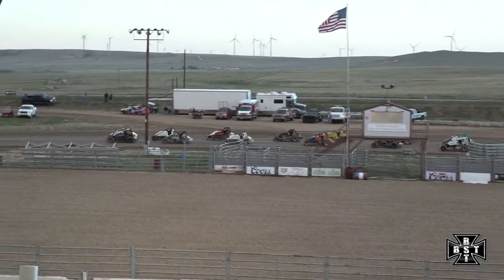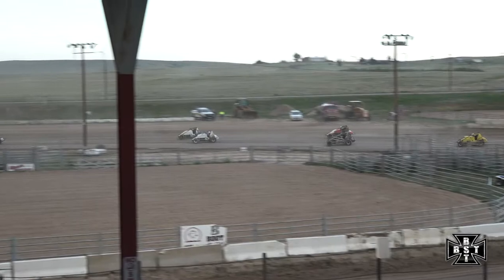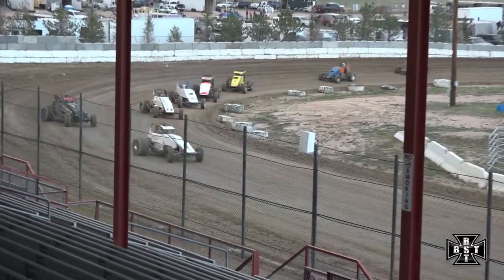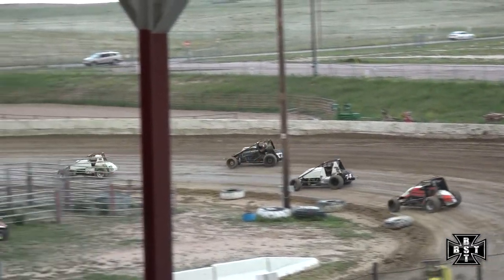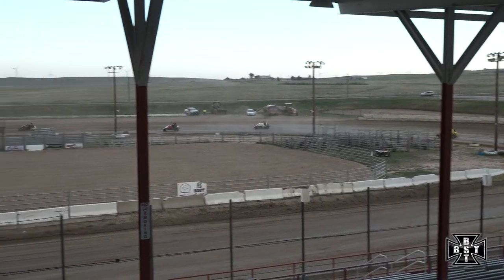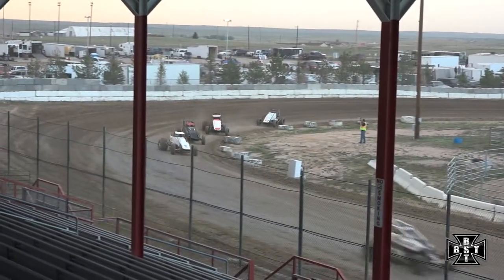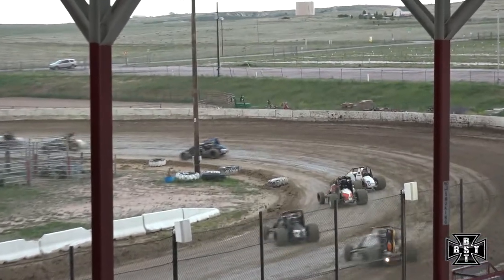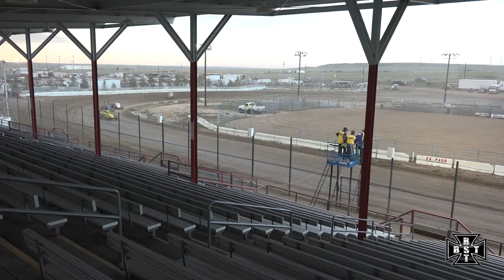Sprint Car Main |El Paso County Raceway| 06.12.2020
This is the Sprint Car Main at El Paso County Raceway in Calhan, Colorado on 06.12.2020